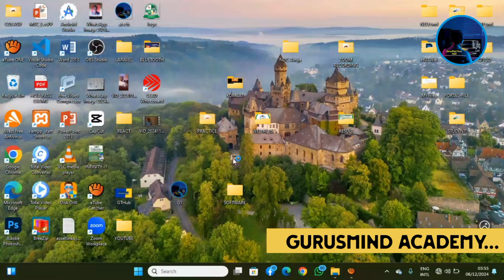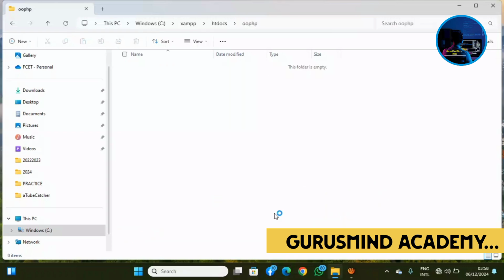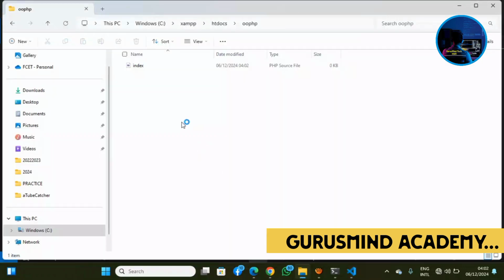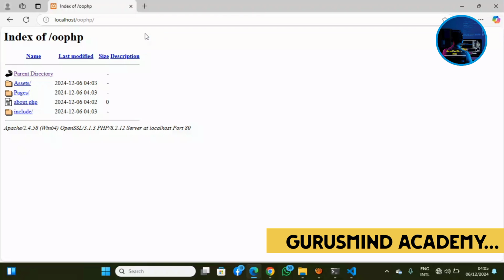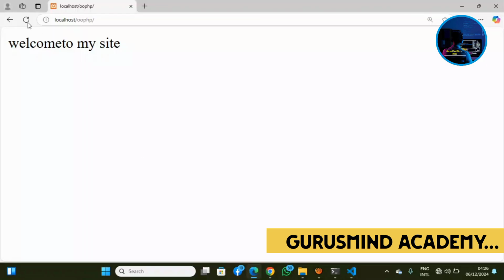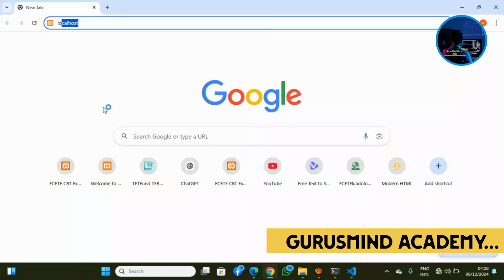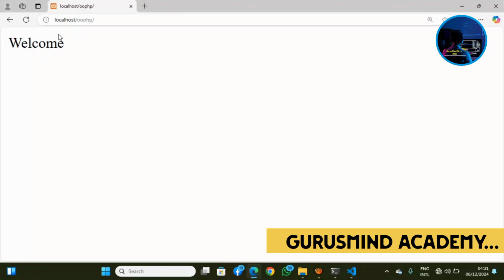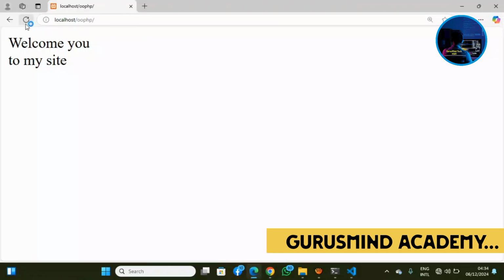#01 OOP PHP Step by Step Tutorial | Setup, echo & inline Combination with HTML Tags...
A step by step Tutorial Practical on how to code with Modern PHP...